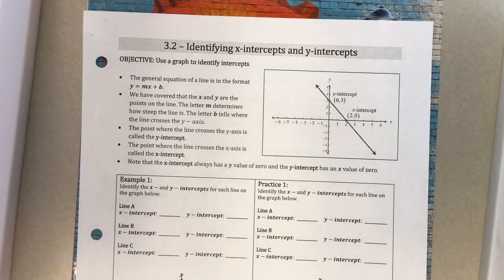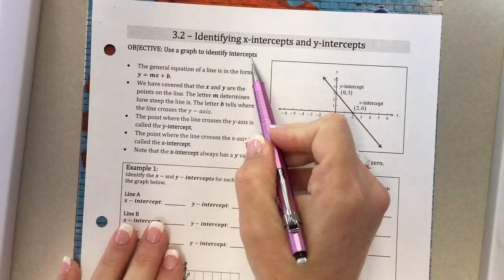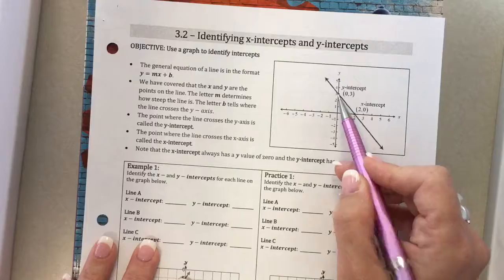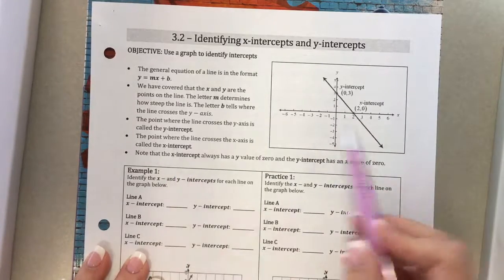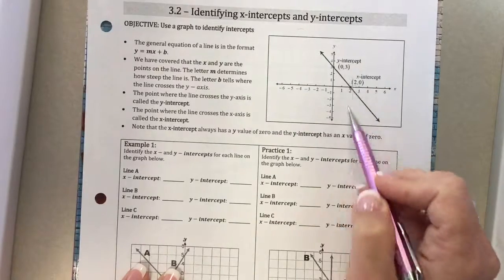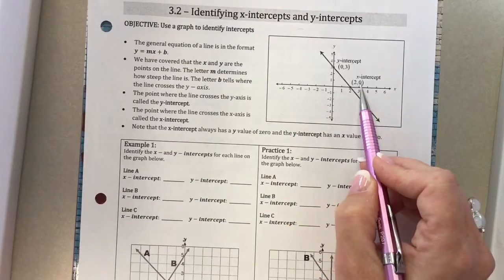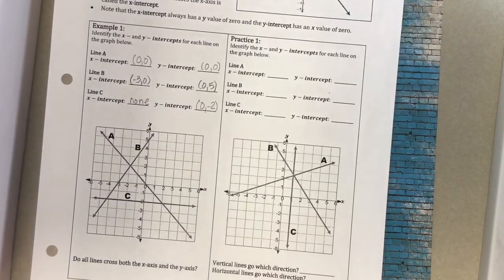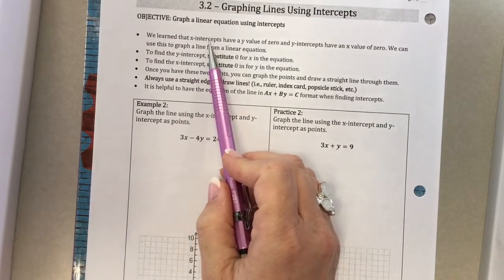3.2 Graphing Lines Using x- and y-intercepts